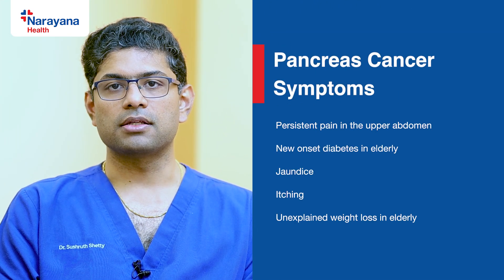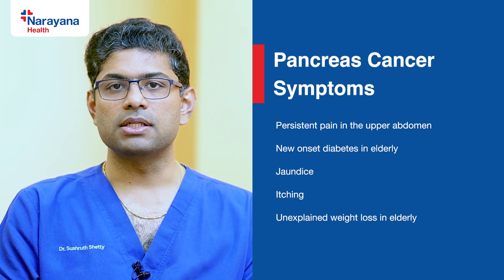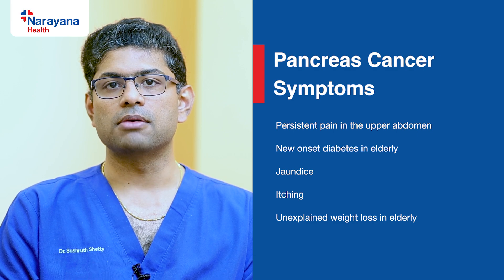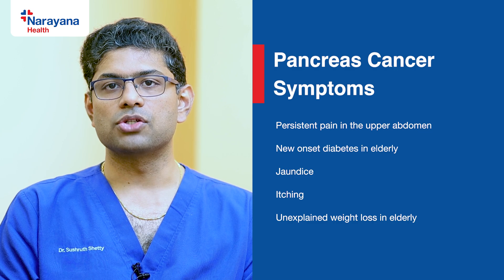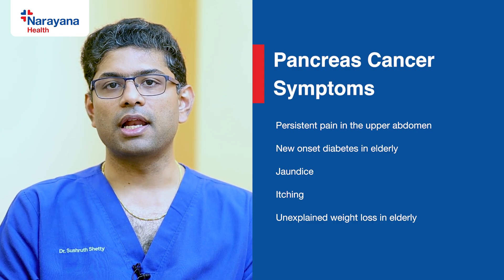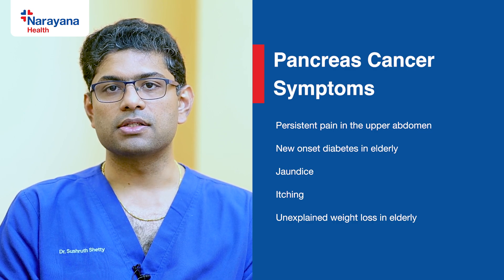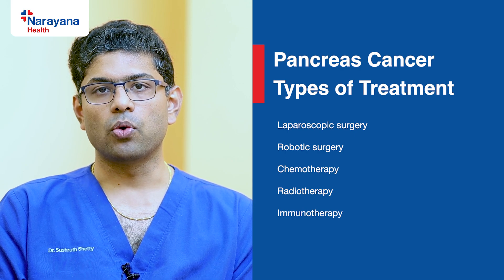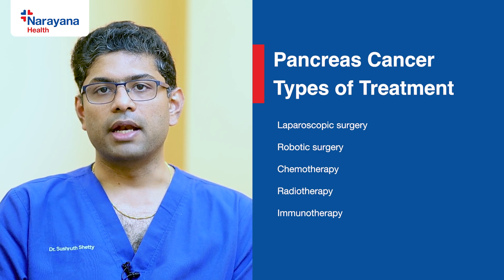Understanding Pancreatic Cancer: Symptoms, Detection, and Treatments | Dr. Sushruth Shetty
In this detailed video, Dr. Sushruth Shetty, Consultant in Surgical Gastroenterology, GI Oncology, and Robotic Surgery at Narayana Health City, Bommasandra, Bangalore, provides an essential guide to understanding pancreatic cancer. Dr. Shetty walks us through the symptoms, early detection, and treatment options for this challenging disease.

Symptoms of Pancreatic Cancer:
Dr. Shetty highlights the key symptoms of pancreatic cancer, which include:

Jaundice: Yellowing of the skin and eyes, along with dark urine, light-colored stools, and itching.
Abdominal and Back Pain: Persistent discomfort in the abdomen or back.
Weight Loss and Poor Appetite: Unintended weight loss and loss of appetite are significant warning signs.
Digestive Issues: Nausea, vomiting, and indigestion.
Changes in Stool: Diarrhea, constipation, or changes in stool consistency.
New-Onset Diabetes: Impact on insulin production leading to diabetes.
Fatigue: Unexplained tiredness or weakness.
Blood Clots: A potential early sign of pancreatic cancer, especially in the leg.
Treatment Options for Pancreatic Cancer:
Dr. Shetty also discusses the various treatment options available for pancreatic cancer, including:

Surgery: Such as the Whipple Procedure, Distal Pancreatectomy, and Total Pancreatectomy.
Chemotherapy: The use of drugs to kill or slow the growth of cancer cells, before or after surgery.
Radiation Therapy: High-energy rays or particles used in conjunction with chemotherapy.
Targeted Therapy: Targeting specific abnormalities in cancer cells.
Immunotherapy: Boosting the body’s immune system to fight cancer.
Palliative Care: Focused on symptom relief to enhance the quality of life.
Clinical Trials: Exploring new and experimental treatment options.
Expert Insights by Dr. Sushruth Shetty:
Dr. Shetty emphasizes the importance of early detection and prompt medical consultation. Recognizing symptoms such as jaundice, abdominal pain, weight loss, and new-onset diabetes can help in timely intervention, leading to better treatment outcomes.

For more information on pancreatic cancer treatment, visit Narayana Health Website.

For video consultations with Dr. Sushruth Shetty, visit Narayana Health Video Consultation.